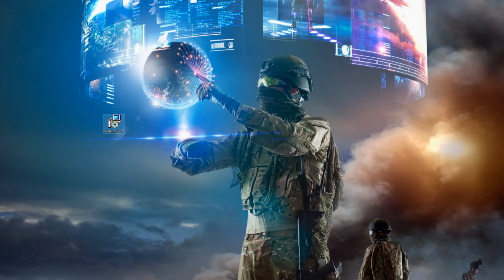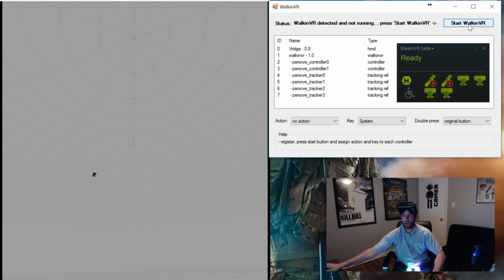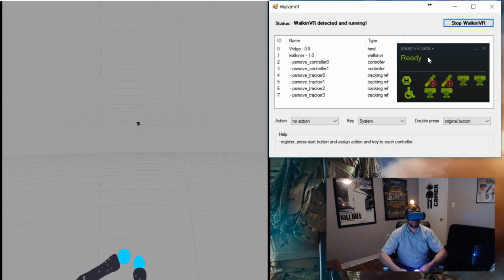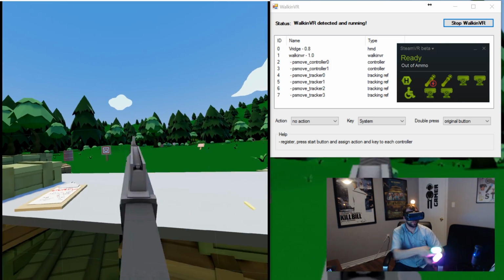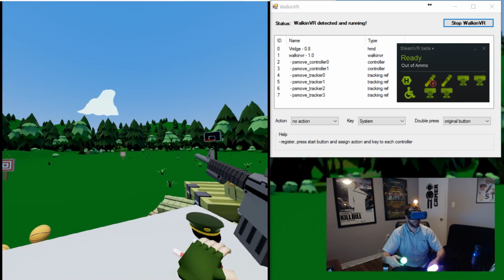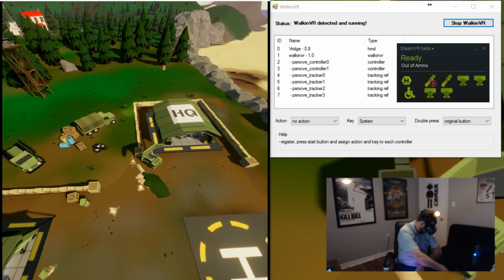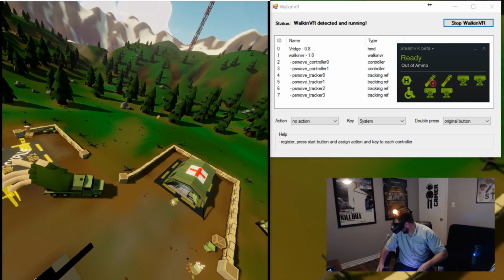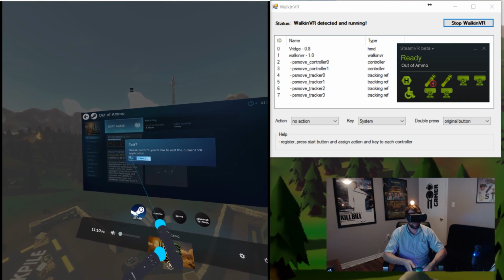WalkinVR - The Best Way to Move in SteamVR - Maximize your Roomscale!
Welcome to WalkinVR!  This program allows you to move freely in VR using only your controllers!  Turn 360 degrees, move in all directions and enable the full experience no matter what controllers, mobility issue you may be facing, or actual room size you may have!!

Gear VR (Only $46.45!)
Playstation Eye Cameras
Playstation Navi Controllers
PS Move Controller